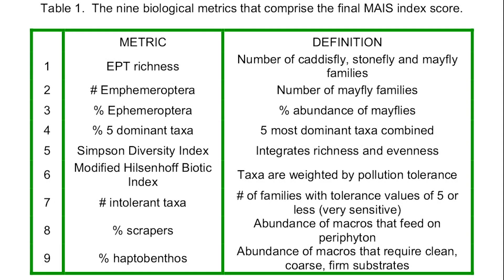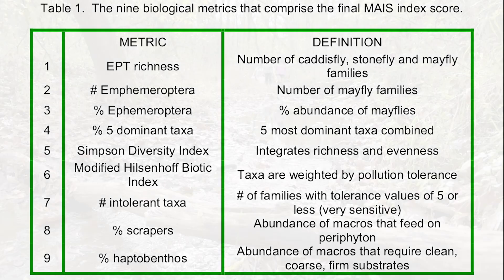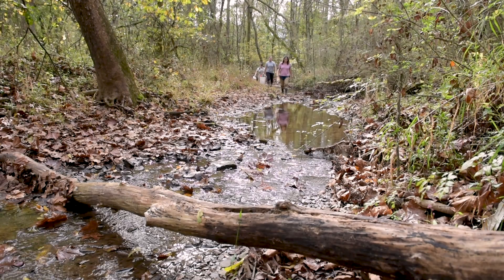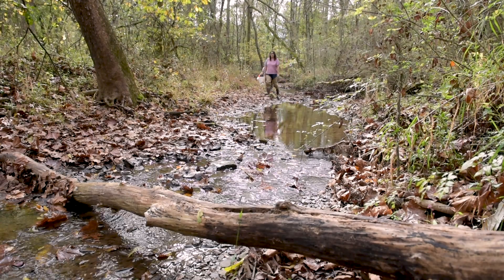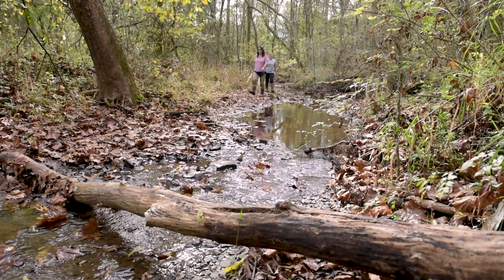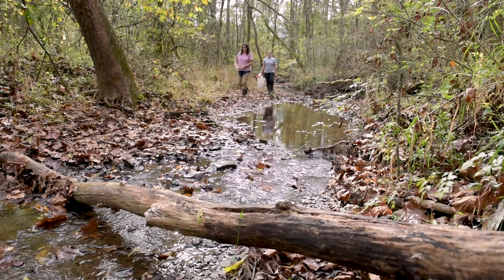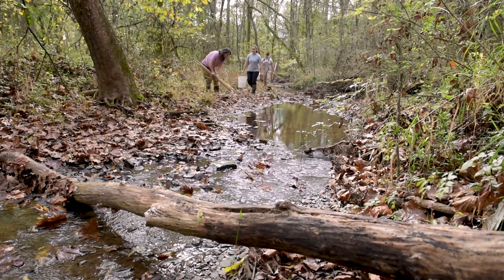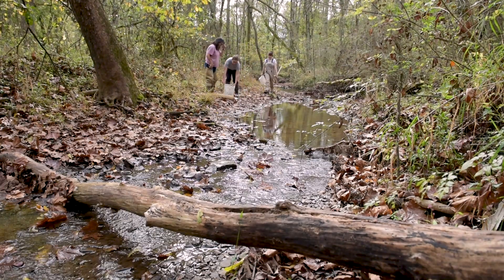Macroinvertebrate Collection in Streams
Dr. Kelly Johnson, Associate Professor, Ohio University Biological Sciences, describes methods and equipment needed to collect aquatic macroinvertebrates from wadable streams.  Macroinvertebrates found in streams are good water quality indicators of stream health.  The kick and dip net methods described can be used for calculating, the Macroinvertebrate Aggregated Index for Stream (MAIS), a family-level biotic index used for scoring stream health in the Appalachian region.